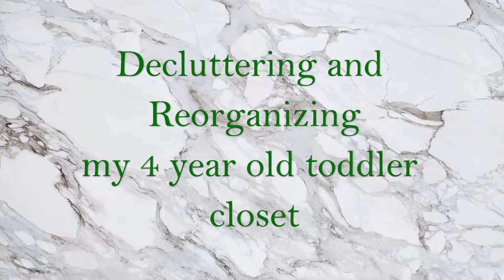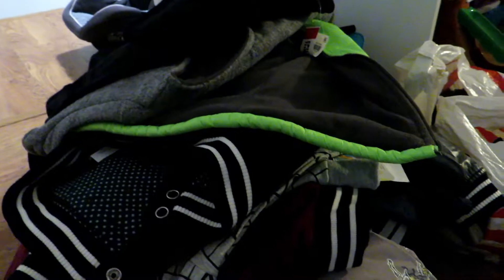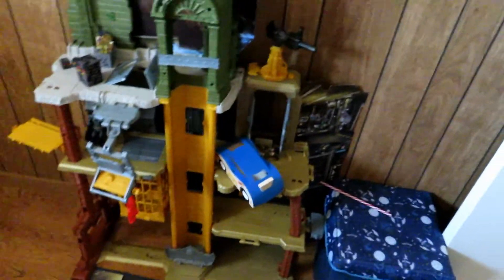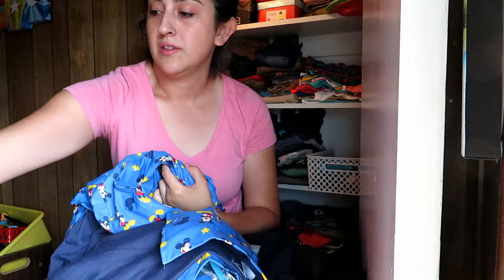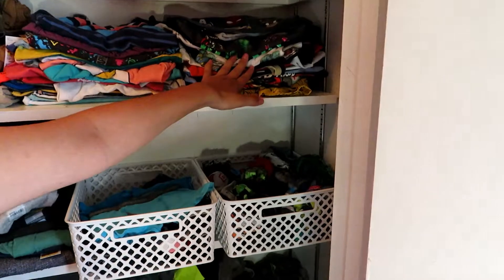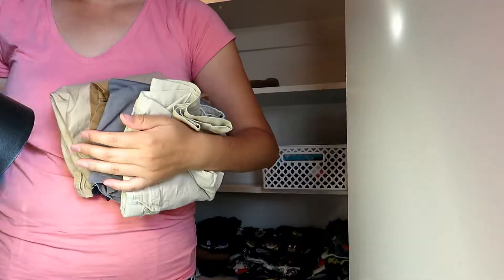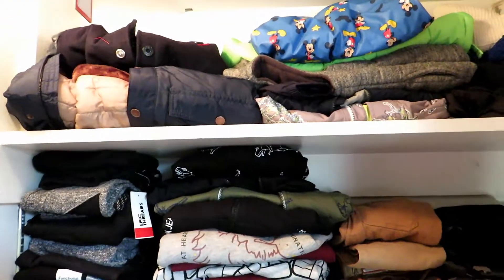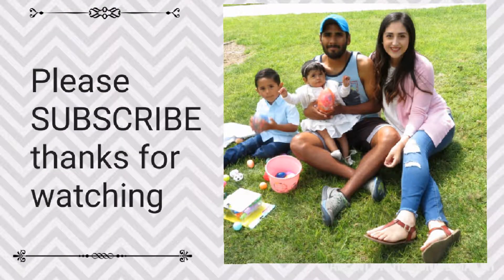Decluttering and Reorganizing Aitius Closet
_____________________SUBSCRIBE__________________

Hello everybody today starts the new thing that im doing. Which is posting a video on sundays when i post a vlog. I had to do this for my 4 year old boy, his name is Aitius. Hope you guys enjoy.